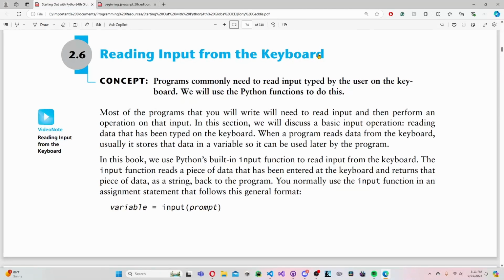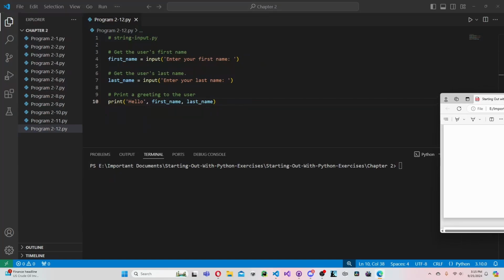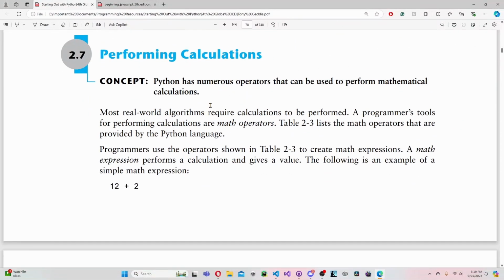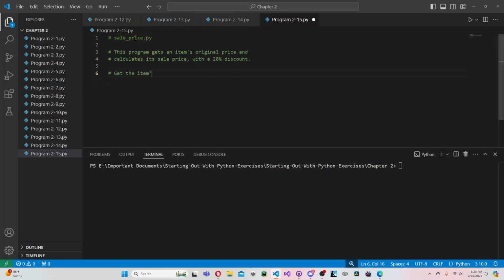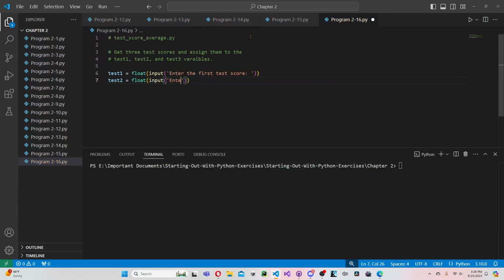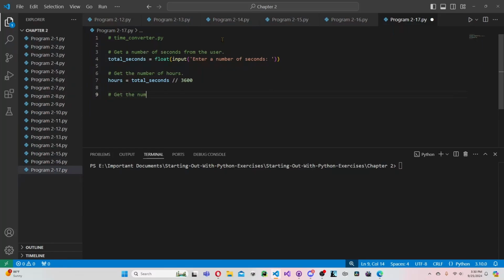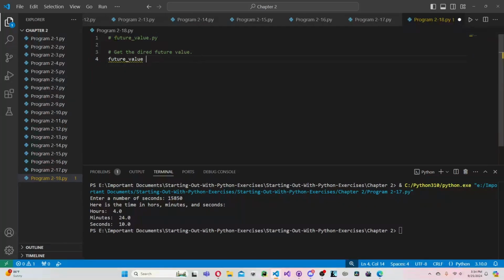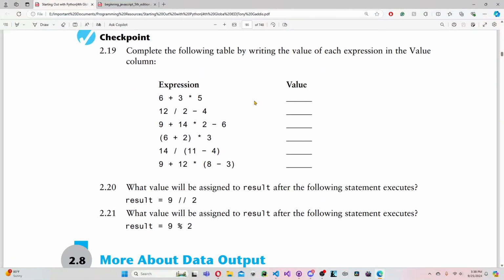Starting Out with Python Part 3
print(input('Give like'))